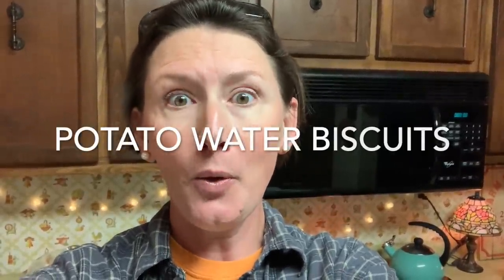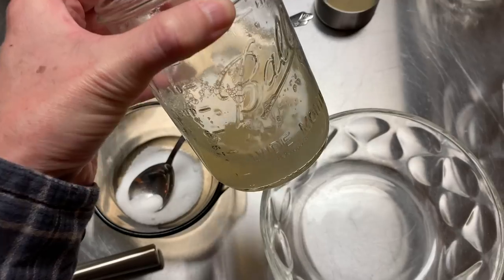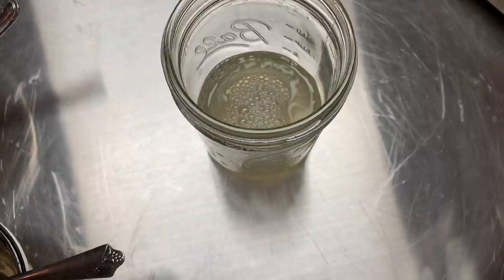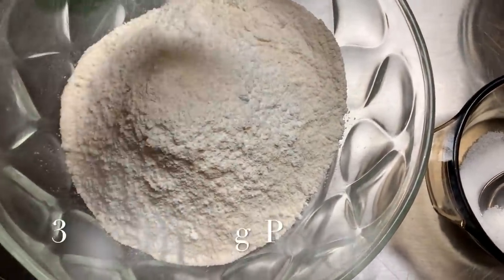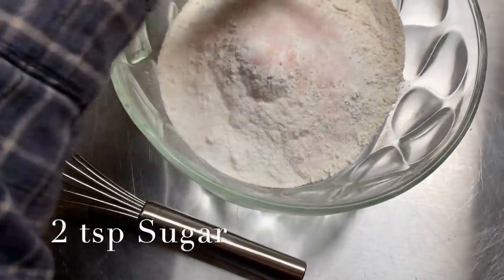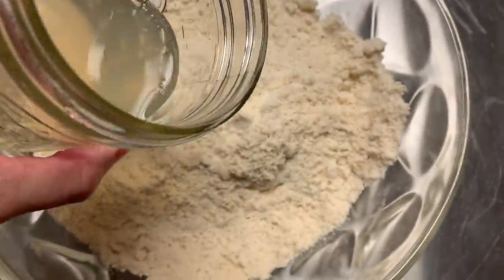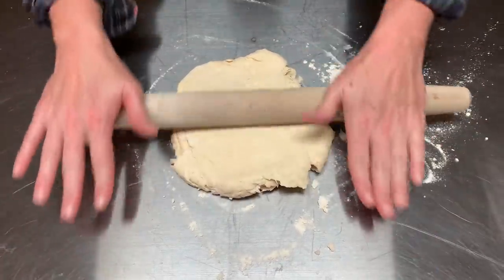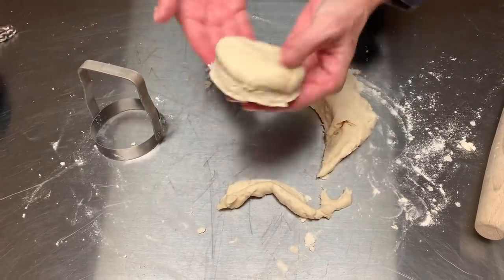🧡 Potato Water BISCUITS for HARD TIMES!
The perfect biscuit for hard times! NO dairy! Come along & learn how to use that pantry of yours!

Snail Mail:
Appalachia's Homestead w/ Patara